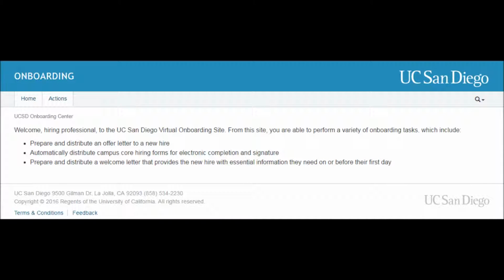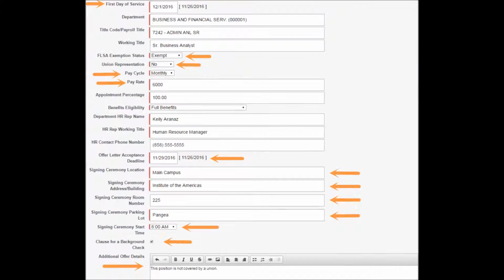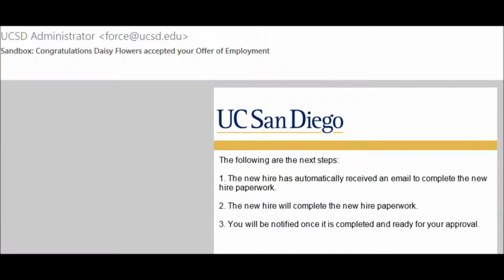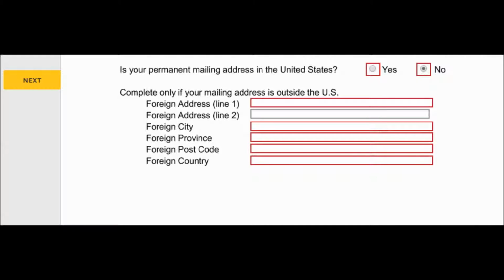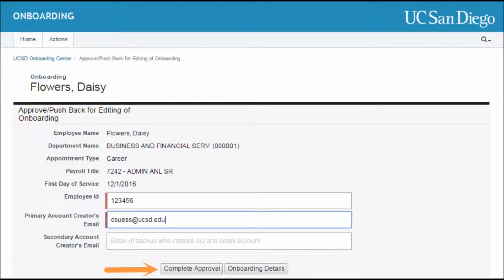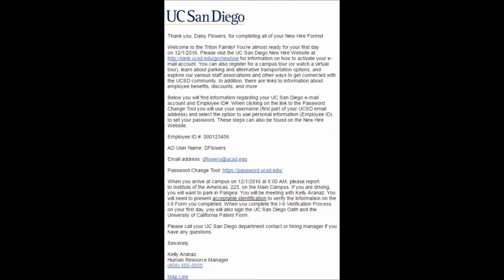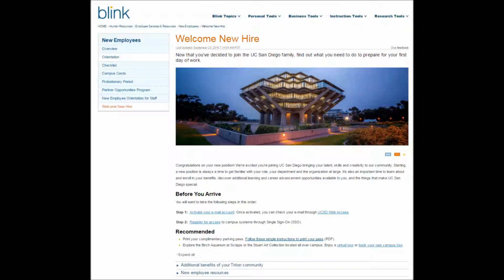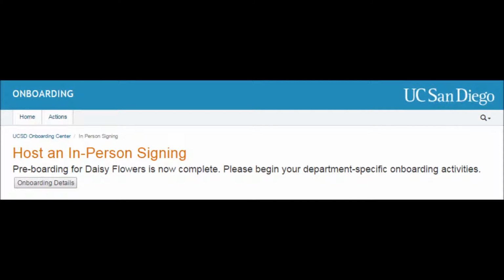ONBOARDING Solution Demonstration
This brief demonstration gives viewers a high level overview of the ONBOARDING Solution.